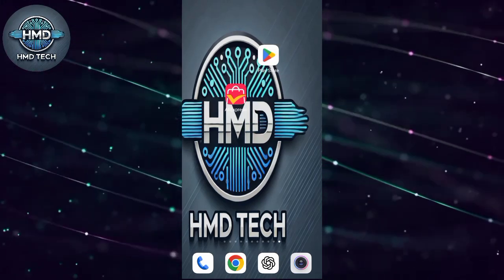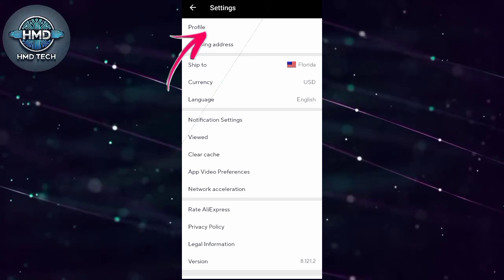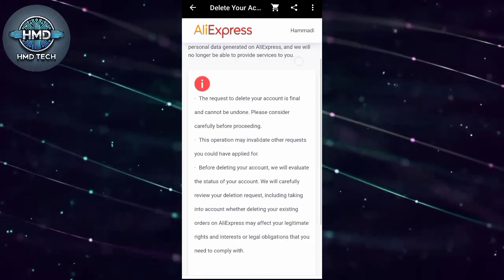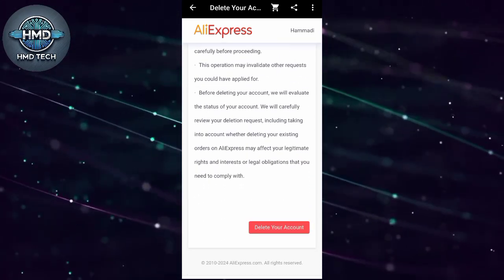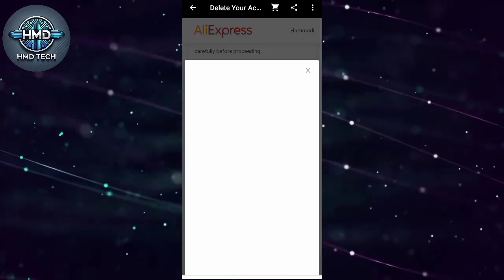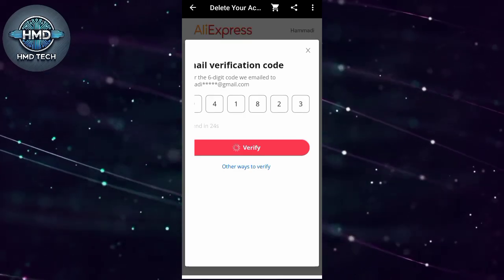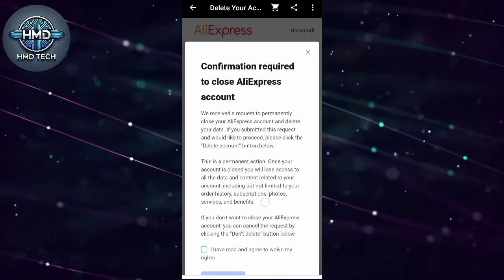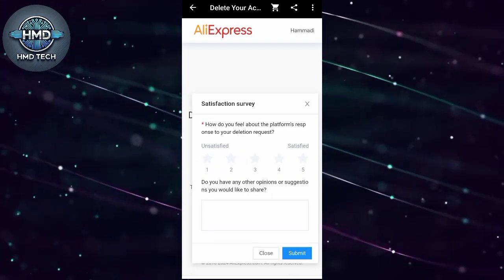How to Delete Your AliExpress Account Permanently (Step-by-Step Guide)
Looking to delete your AliExpress account? In this video, I’ll walk you through the step-by-step process of permanently deleting your AliExpress account. Whether you're concerned about privacy or no longer need the account, this tutorial will guide you through the entire process.